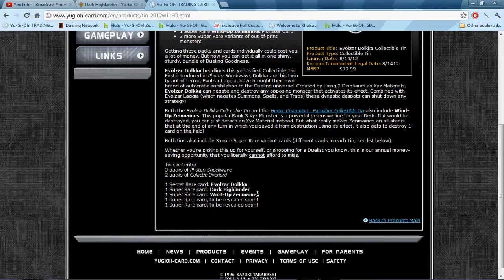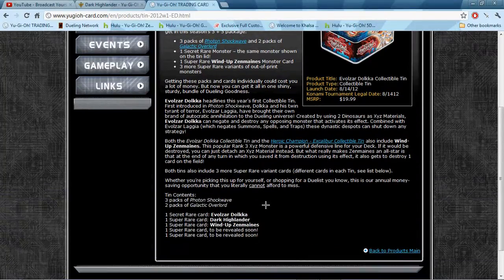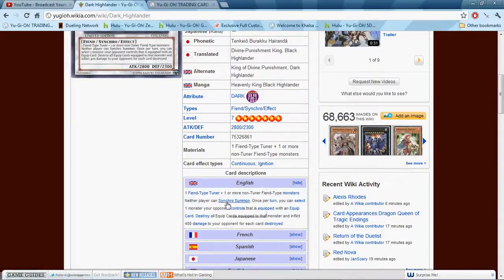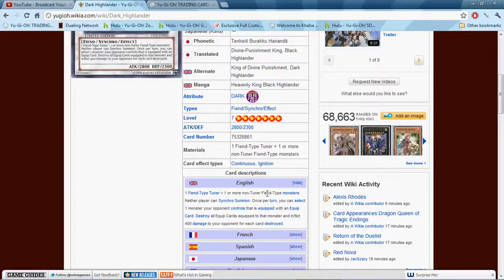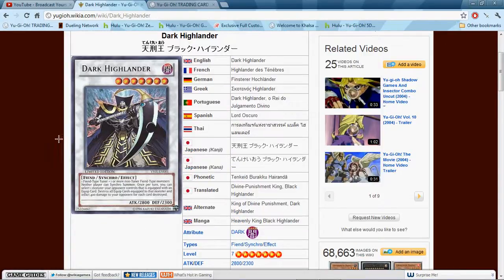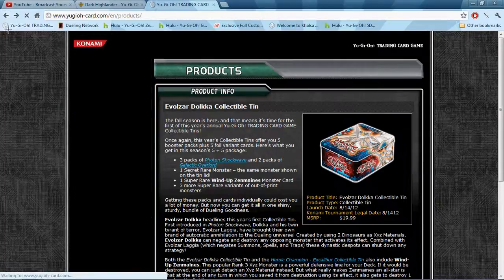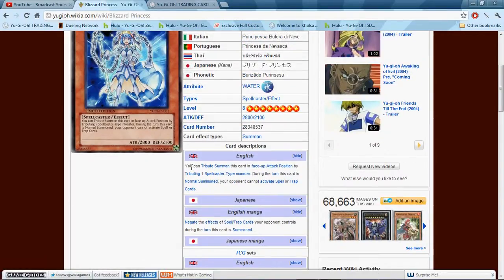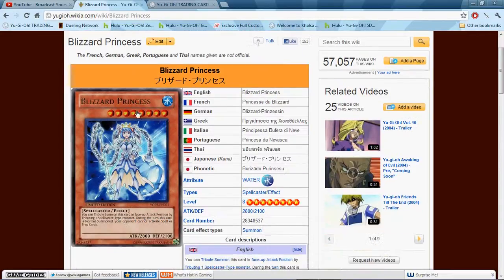Wind-Up Zenmaines reprint?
Yes it has been confirmed that Wind-Up Zenmaines is being reprinted.